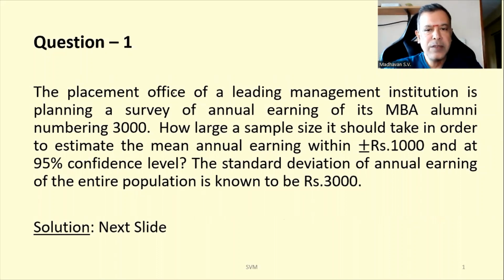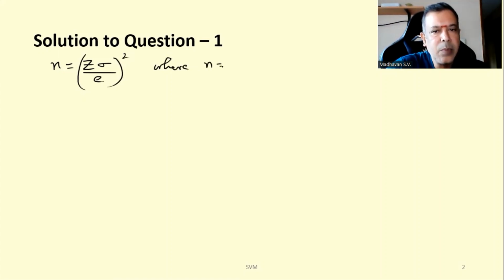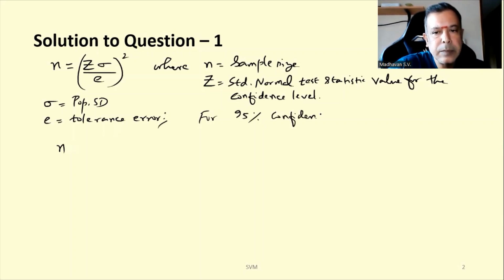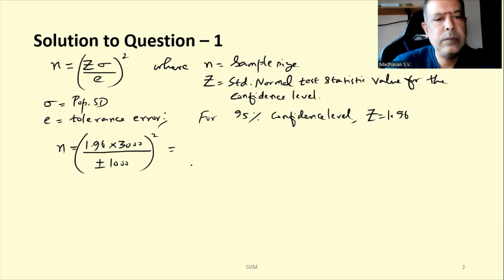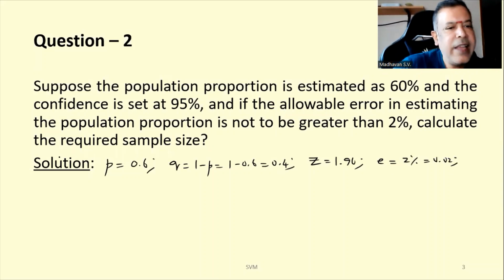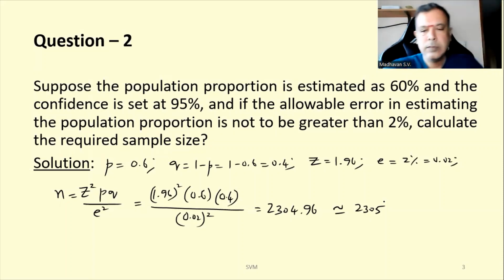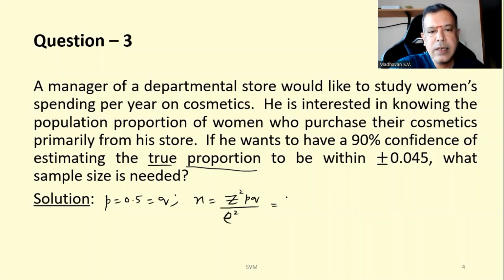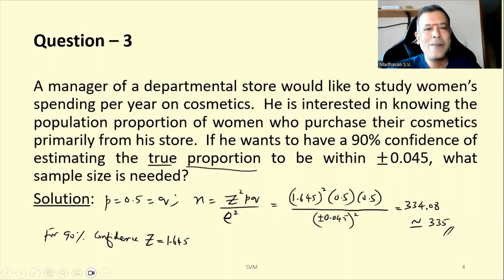Sample Size Determination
How to determine the sample size while estimating the population mean or population proportion is explained with numerical examples.